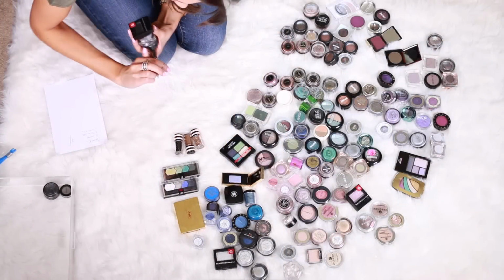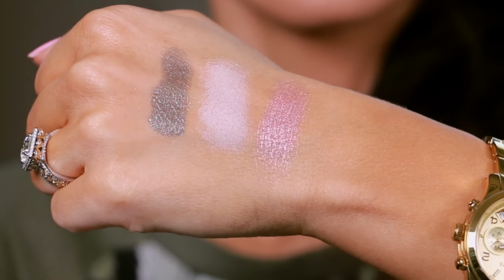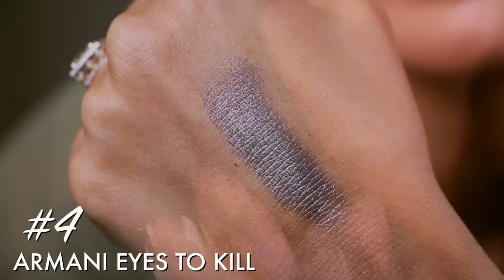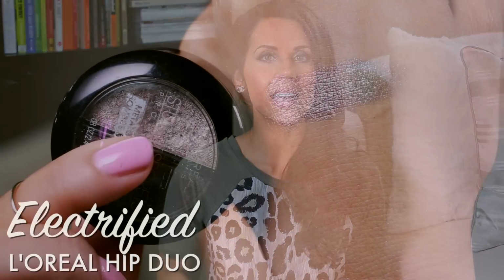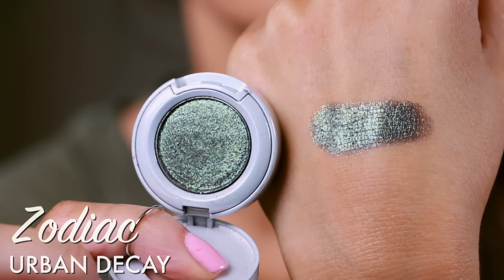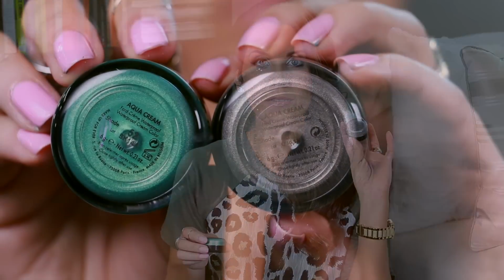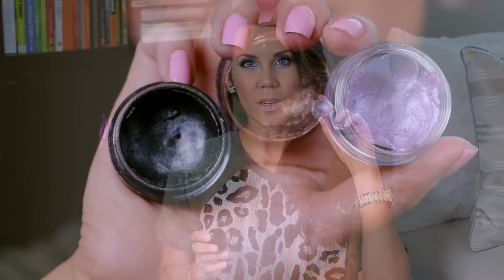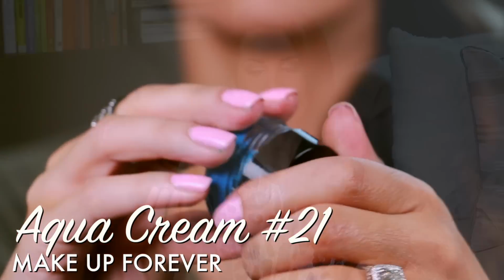EYESHADOW COLLECTION | Makeup Graveyard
I started out with over 125 individual eyeshadows & slashed the collection... almost in half ; ) See some of my top faves & the duds I am tossing out of the mix!

xo's ~ Tati

1905 N. Wilcox Ave.